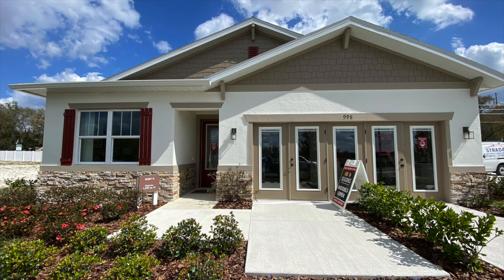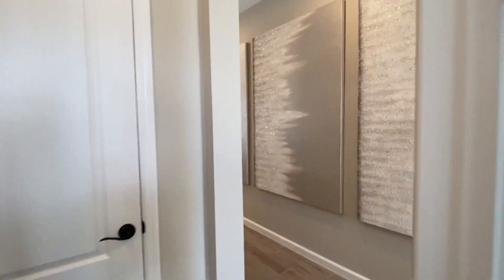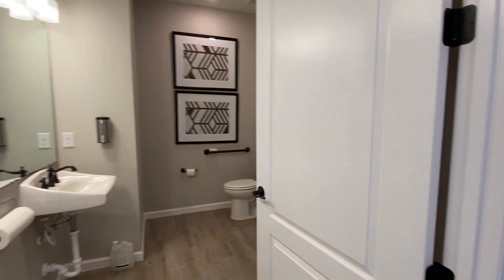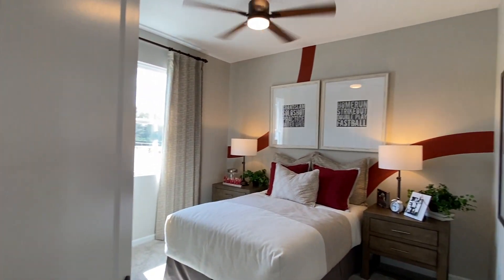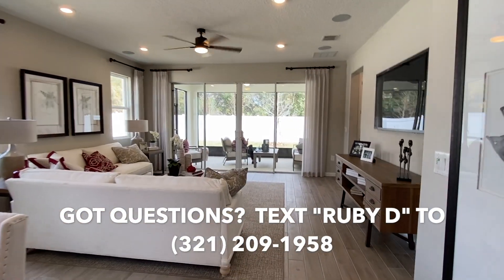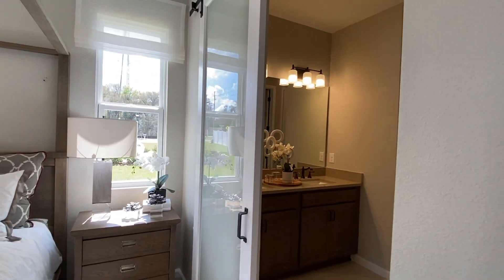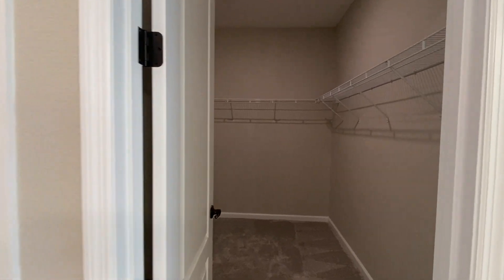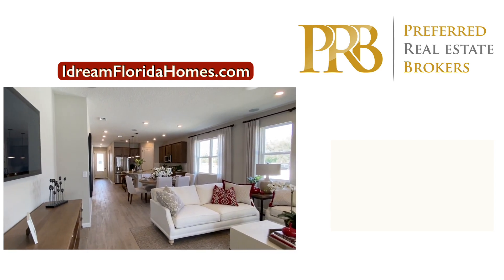NEW COMMUNITY New Homes For Sale in Deland Florida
With starting prices in the $200K 's (at the time of this video shoot),  this Seasons 4 bedroom floor plan in Deland Florida is a must see.  This new construction NO CDD community is in Deland Florida.  Let's go check out this model new home tour.

All day, do you dream of owning a Florida Home?  Whether you are moving from across town or across the state or moving from New York, California, Texas, Canada, the U.K. or anywhere in between to the Orlando area; Central Florida has a place for you to find or build your dream Florida home.

In this Florida model home preview we will be touring a 4 bedroom 2 bath new construction home in a NEW COMMUNITY  with NO CDD in Deland Florida.

This 1 story home has 4 bedrooms  2 bathrooms and is over 1800 sq ft. This open floor plan home  allows in a lot of natural light.  9' 4" ceilings & 8' doors

This new community in Deland Florida is minutes from the cultural hub of the area, Downtown Deland.

For more details on this or any other home in Deland or to set up a showing appointment, Text "Ruby2Deland" to If you don't contact me, I won't know that you need help.

I look forward to working with you as we make your dream of a Florida Home a Reality.